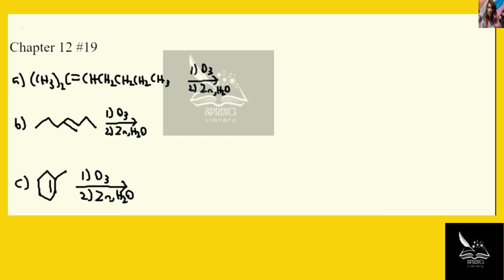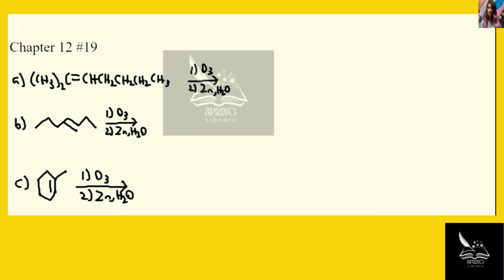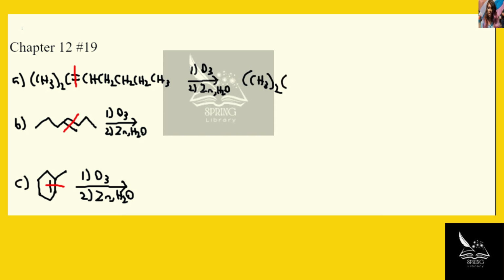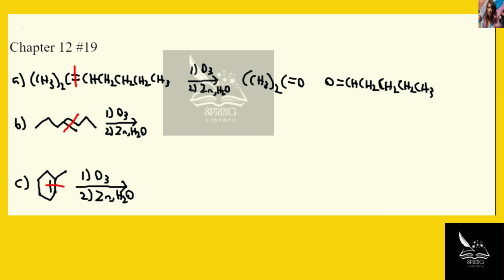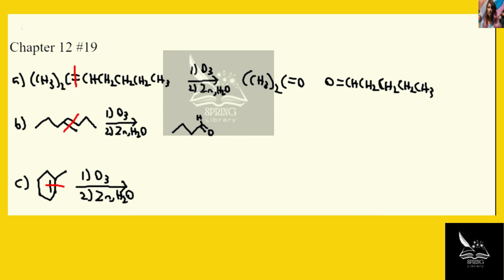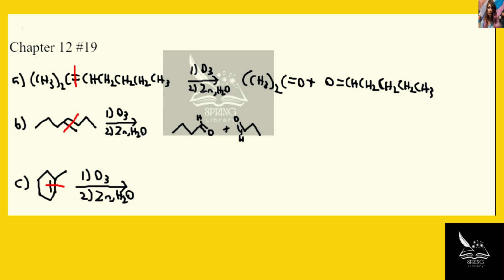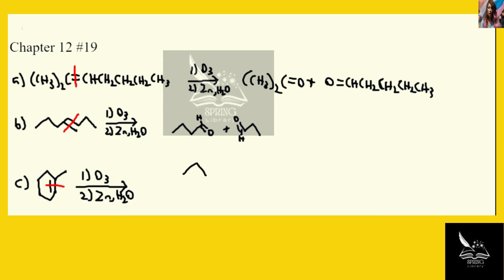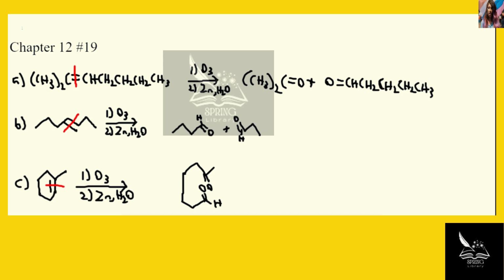[Chemistry] Draw the products formed when each alkene is treated with followed by Zn, .